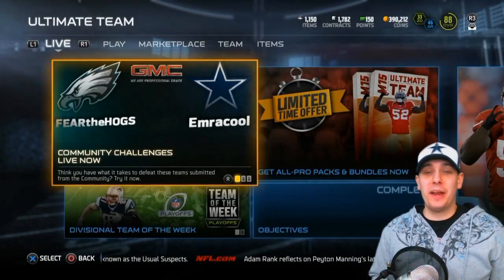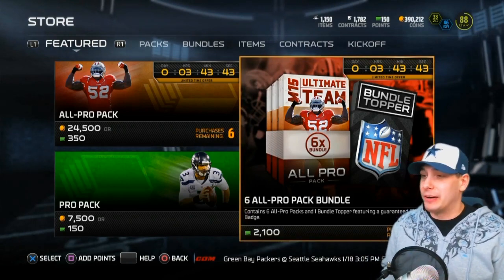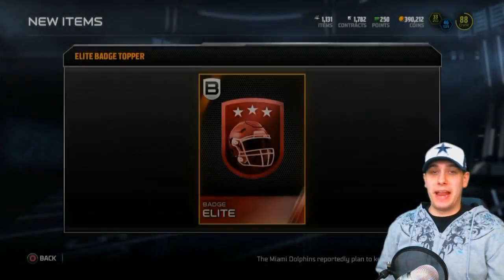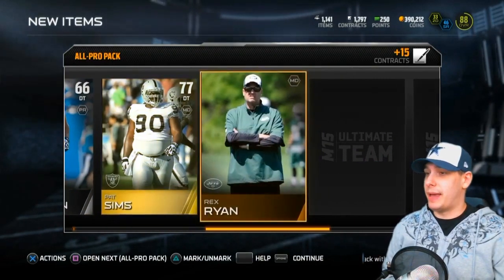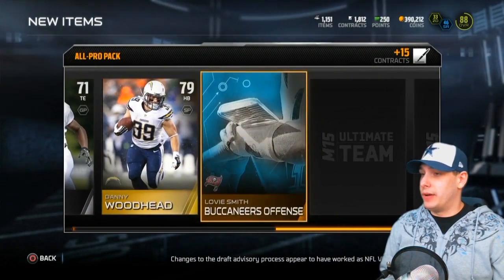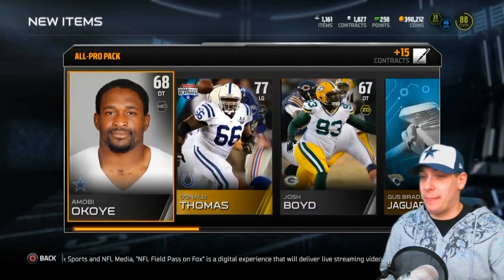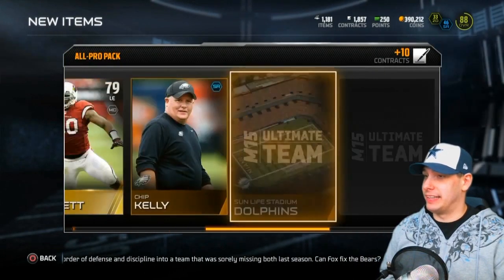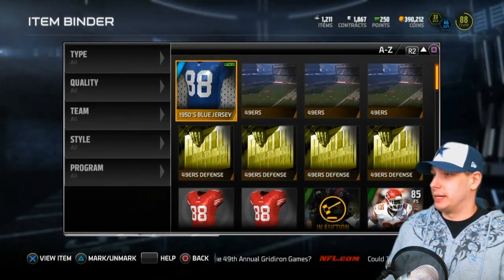MUT 15 ALL-PRO BUNDLE OPENING - Guaranteed ELITE BADGE on Madden 15 Ultimate Team!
Madden 15 Gameplay -- MUT 15 Pack Opening -- Madden 15 Ultimate Team

Madden 15 Ultimate Team All-Pro Bundle Opening! Let me know what you guys are pulling in this MUT 15 All-Pro Packs because I'm hearing conflicting reports on if they're with the coins or not!

Music thanks to @JackpotHitz